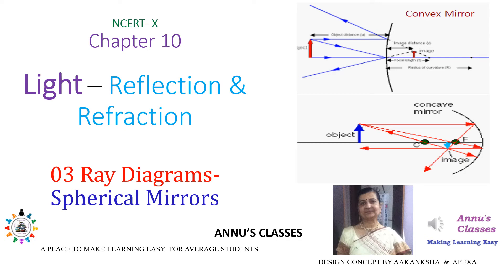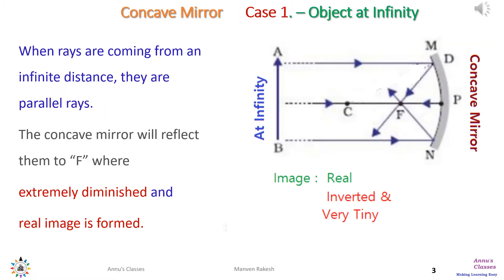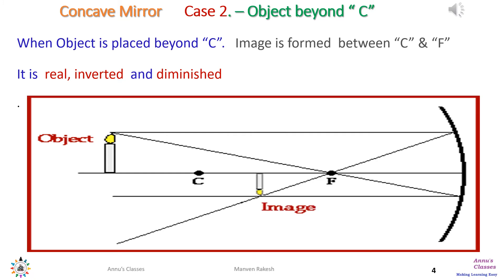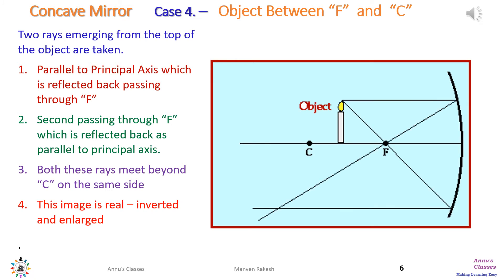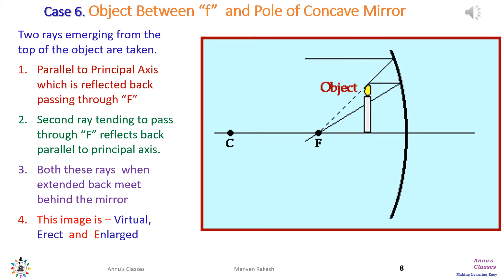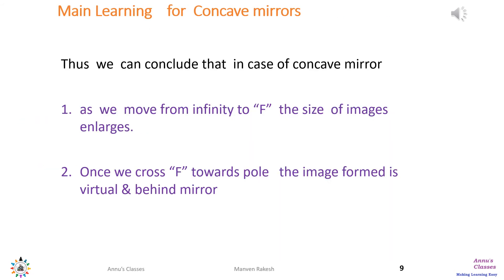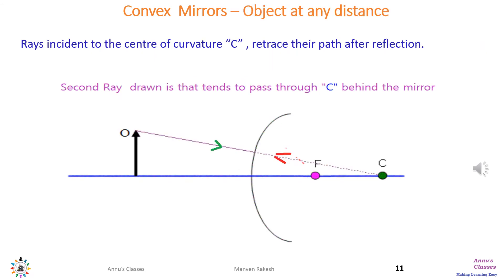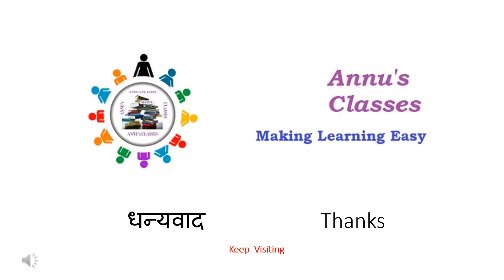03 -Light Ray Diagrams Concave Mirrors - Class X NCERT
Based on Chapter 10 of  NCERT text book of Science. This part of video tells how to draw Ray Diagrams for Convex & Concave mirrors.  All six cases for concave mirrors and a convex mirror is covered.